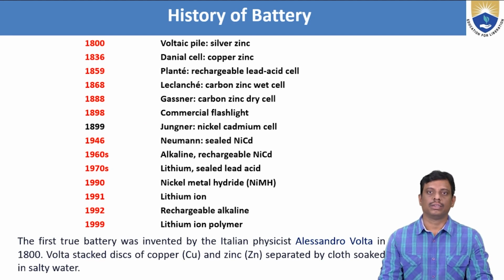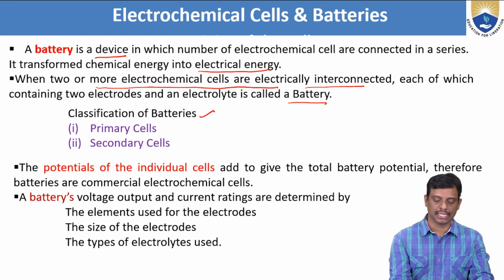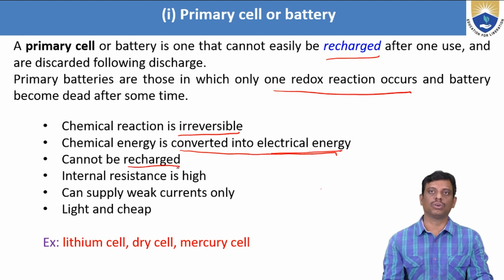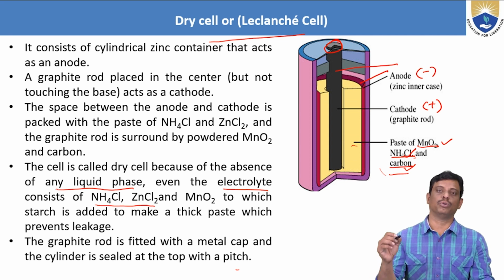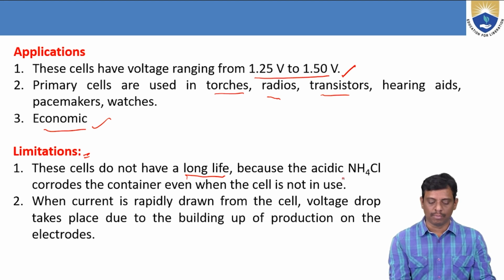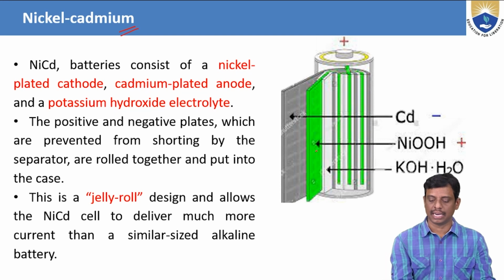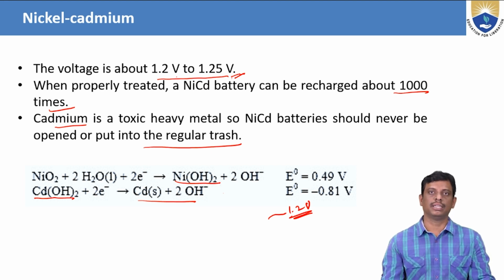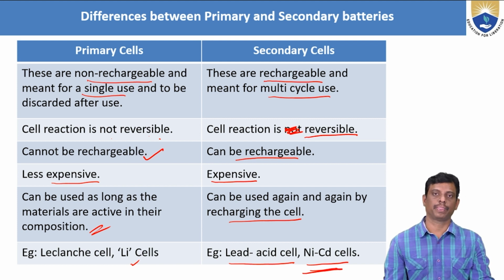Batteries by Dr. P Reddy Prasad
Batteries by Dr. P Reddy Prasad | IARE

Telangana, India.